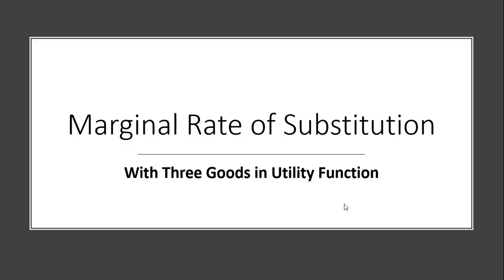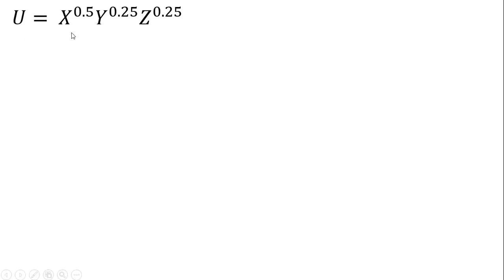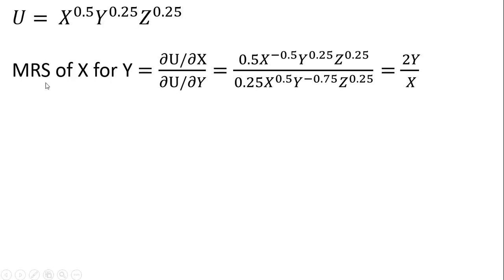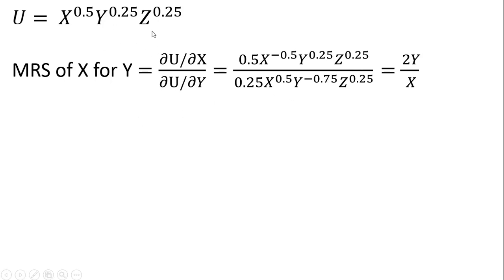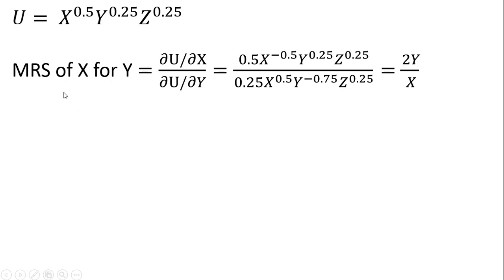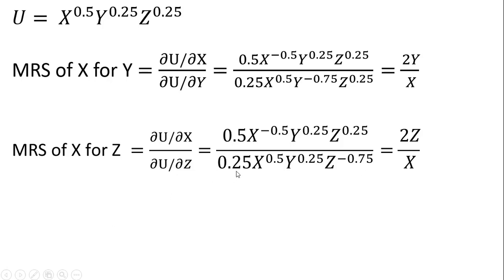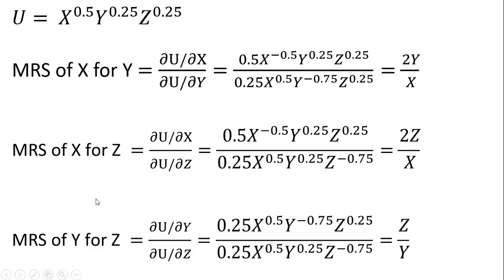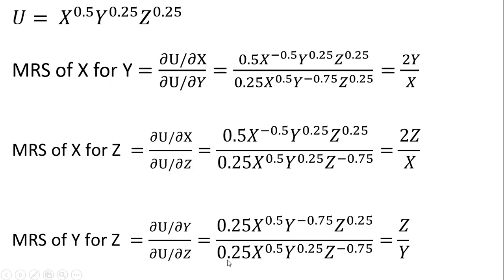Marginal Rate of Substitution with Three Goods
How to find the MRS with a three-good utility function.